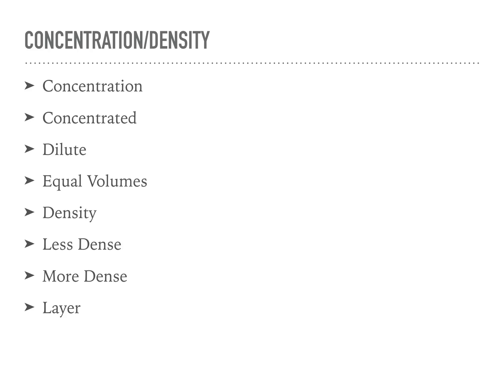Mixtures and Solutions Audio Study Guide